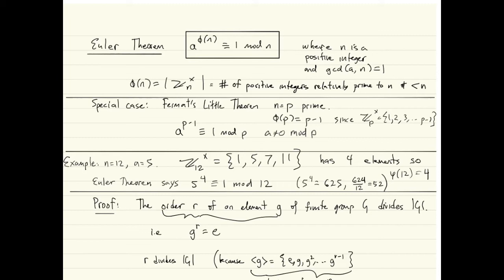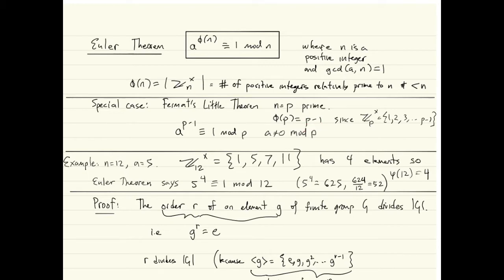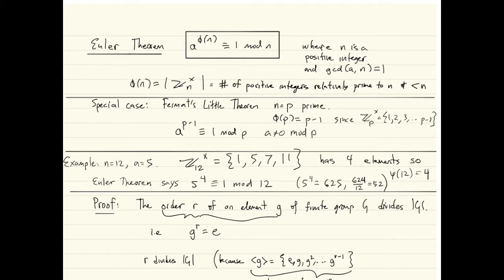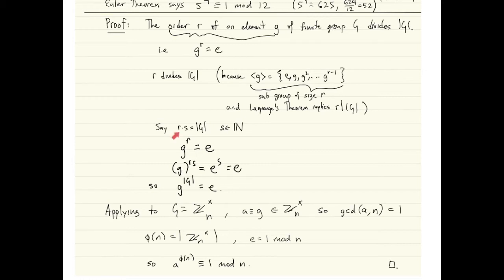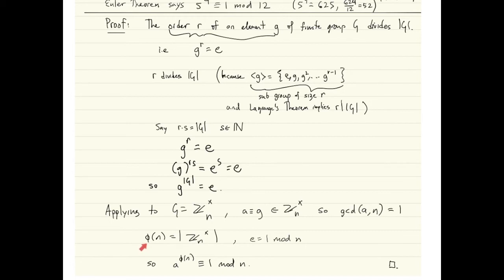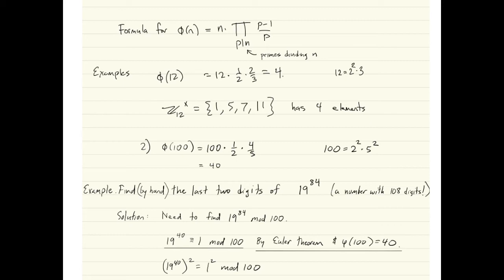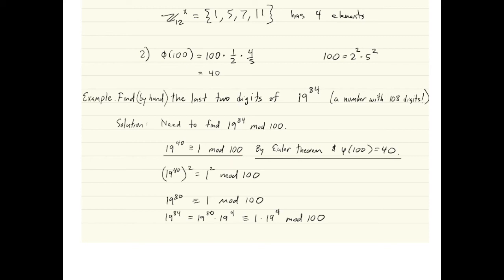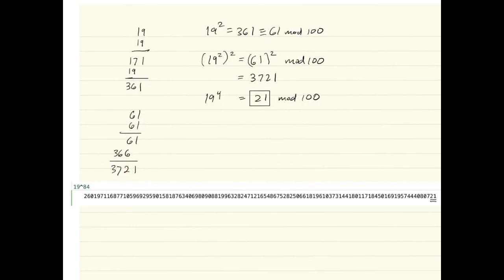10 4 euler fermat theorem